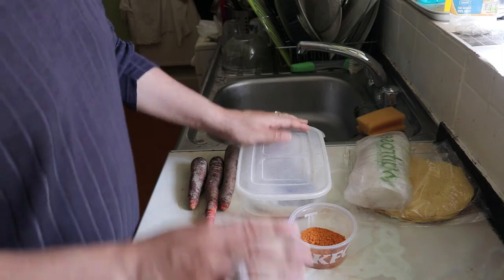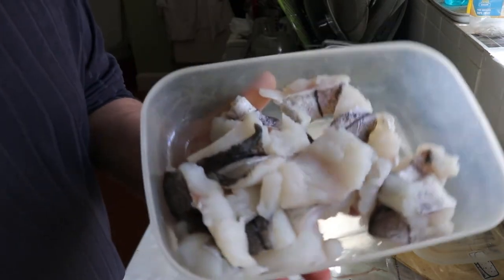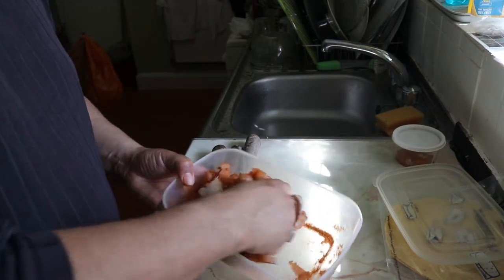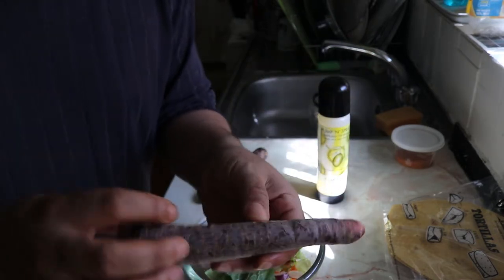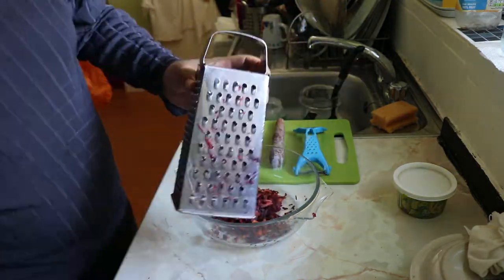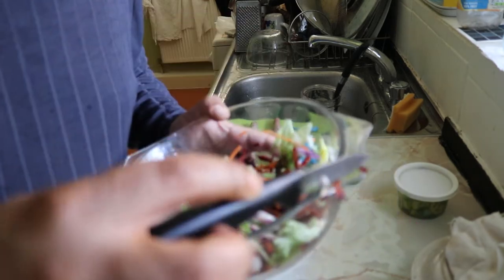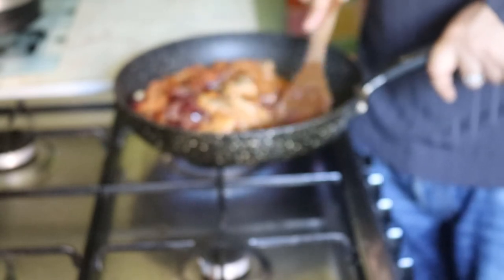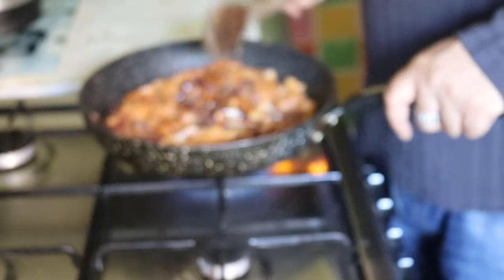MEXICAN SPICY FISH & CHEESE ENCHILADA TORTILLA WRAPS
Please Click Link To Join Our Mailing List and get notified of Fresh daily sermons & Promotions on our channel

The use of the audio and footage is for criticism and teaching purposes, intended to highlight a point.